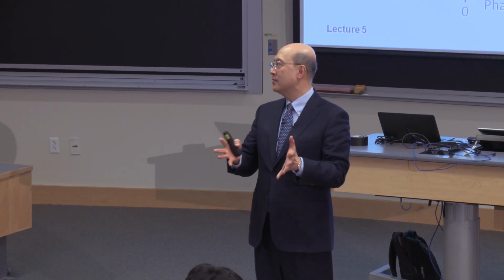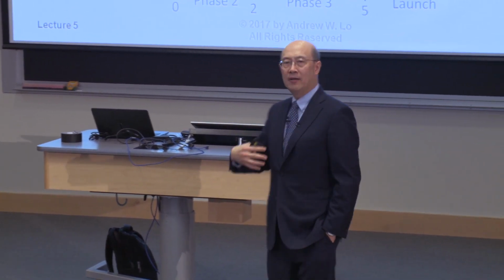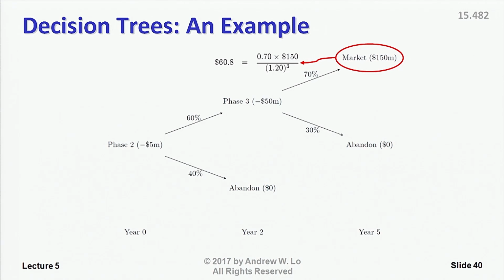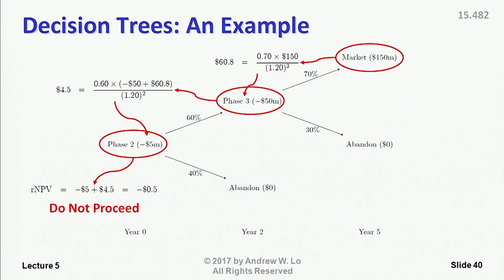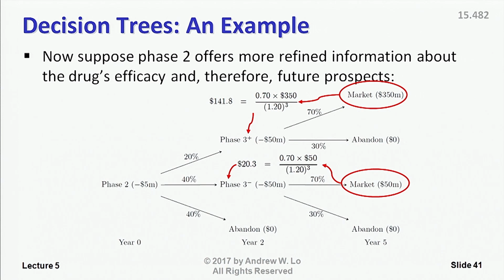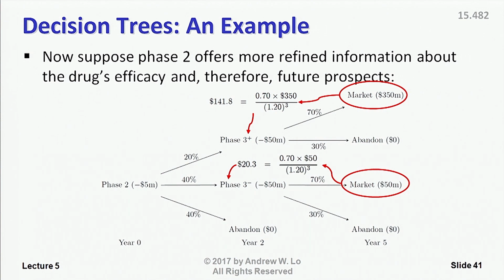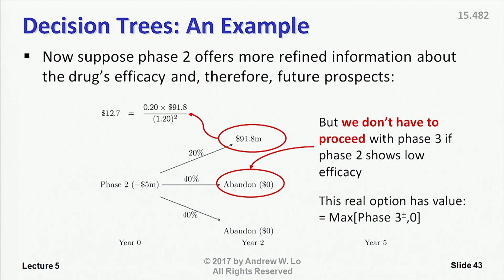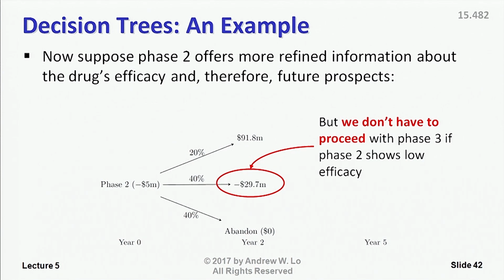C5S9 Decision Trees